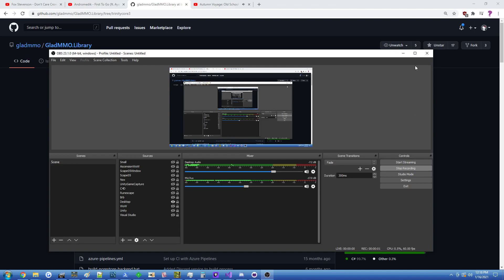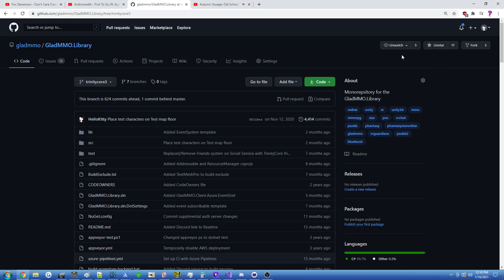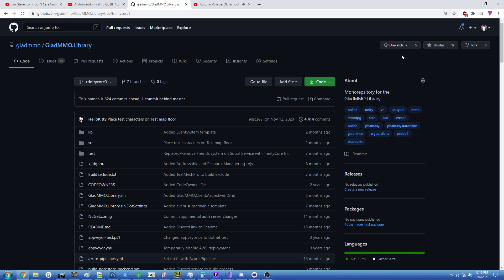GladMMO? Ending?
The fabled GladMMO Project that few understood or probably even heard about is now ending. It was an amazing wild ride. If you're interested, all the code is